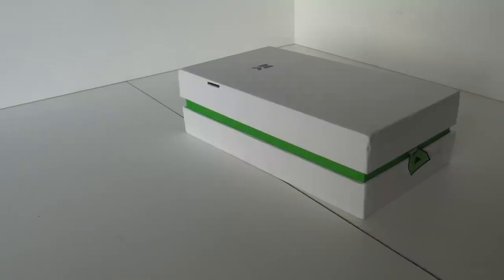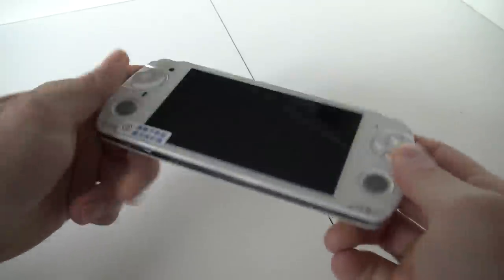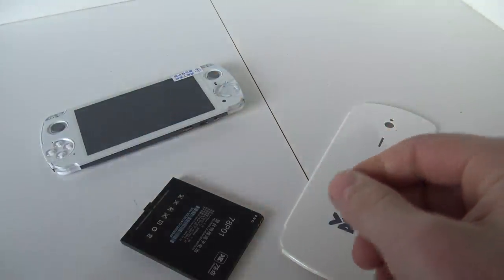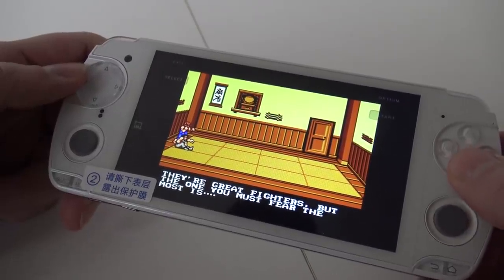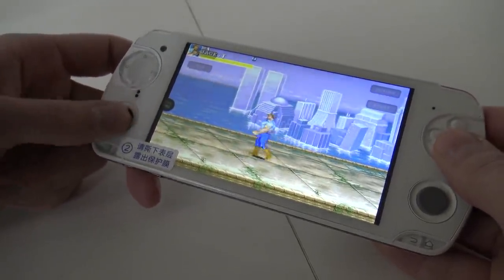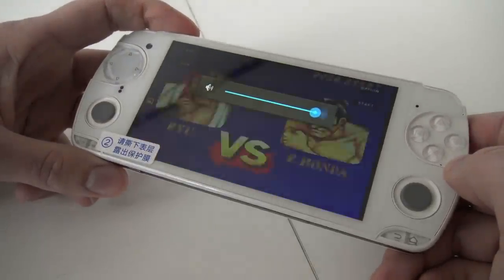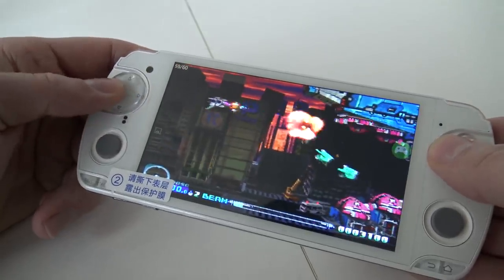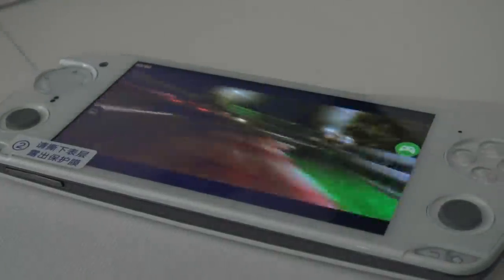PS Vita Clone from Ali-Express 🙄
Much 78P01 Android based handheld with octo cpu & 5 inch IPS screen.
Can this be our new Budget Retro Emulation Handheld ?

Other great products:
Game Kiddy
Pandora's Box Mini
MIQO i7